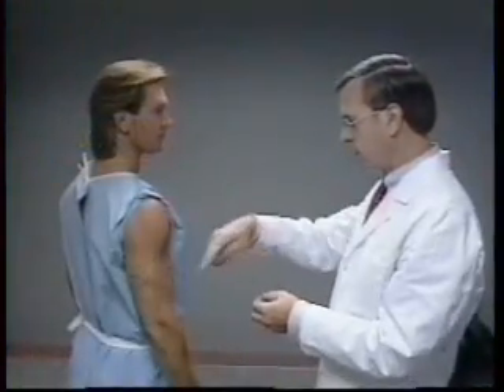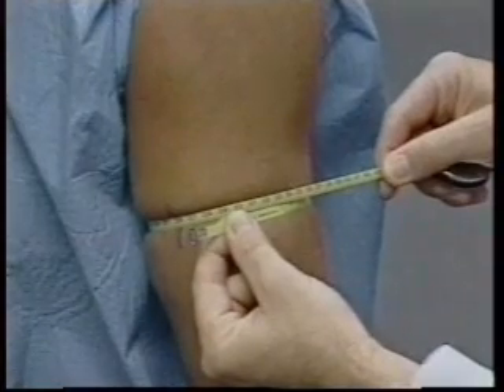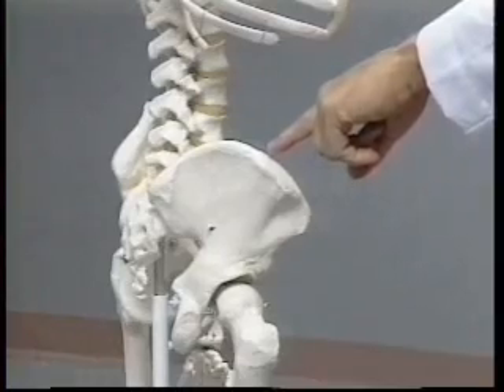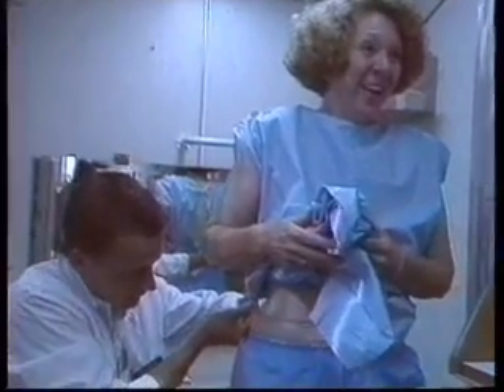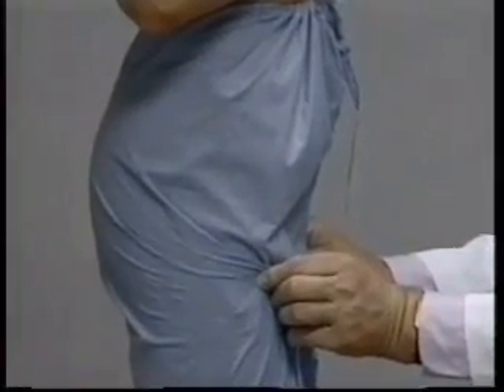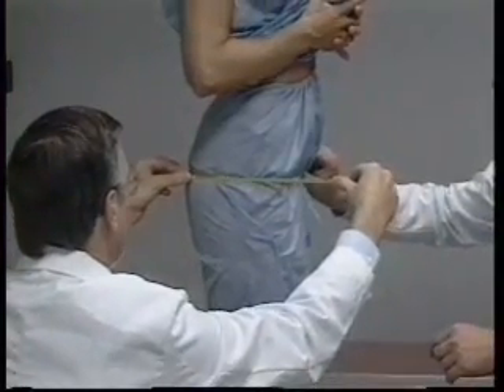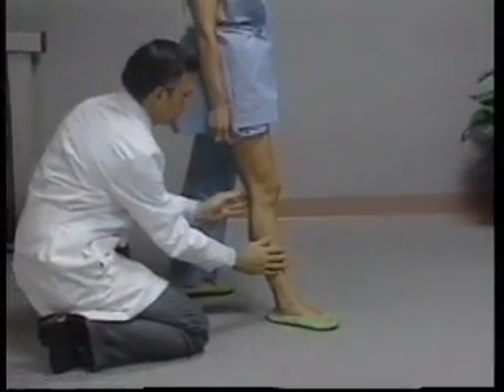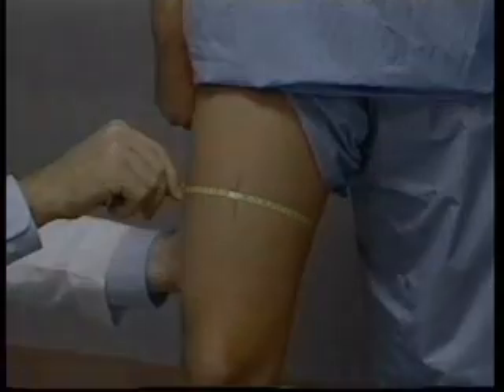Anthropometric Procedures – Circumference (5 of 8)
Standardized anthropometric procedures used throughout NHANES III for the body measurement component of the survey. Includes circumference procedures for arm, waist, buttocks, and thigh.